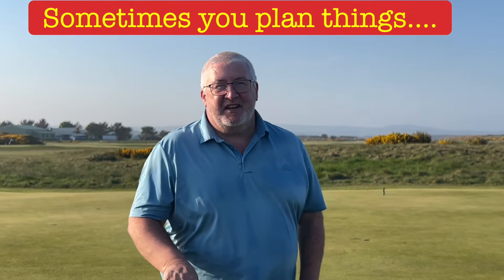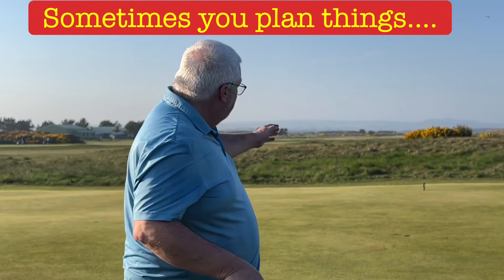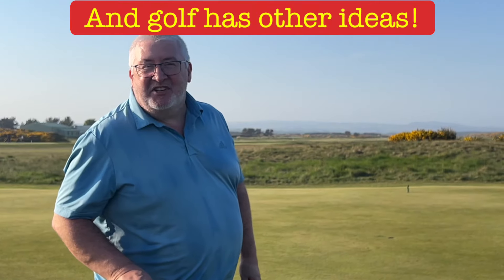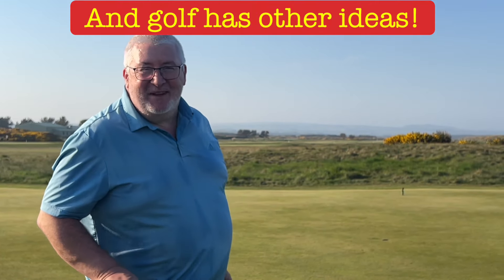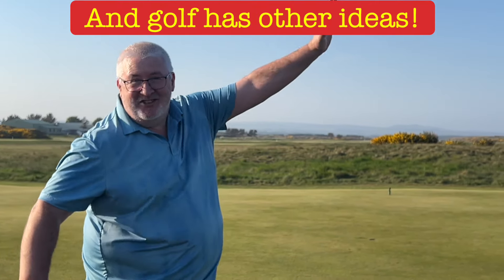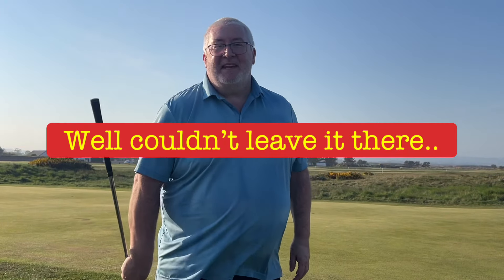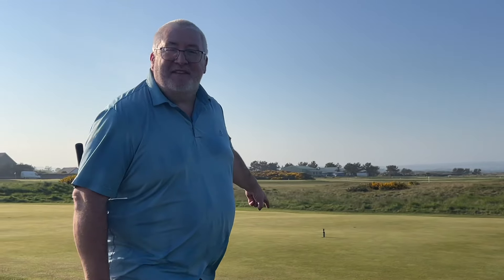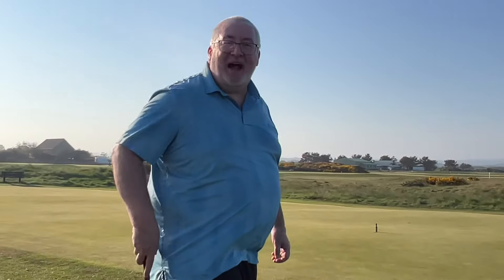Episode 8: DISASTER! Well sometimes things just dont go to plan!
We had a plan to spend a couplenof hours filming.. ended up being 20
Mins and didnt even bother with any editing.. this went as it was shot!